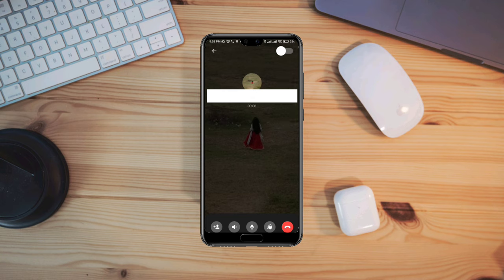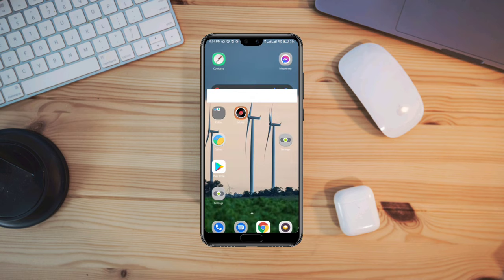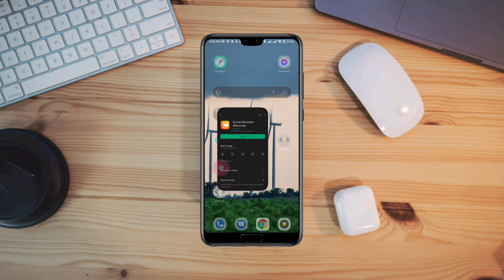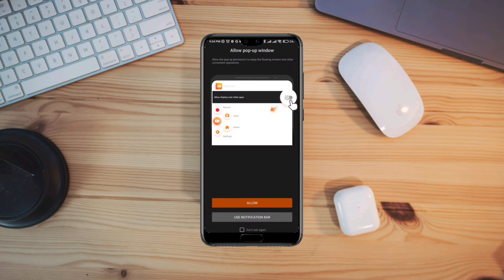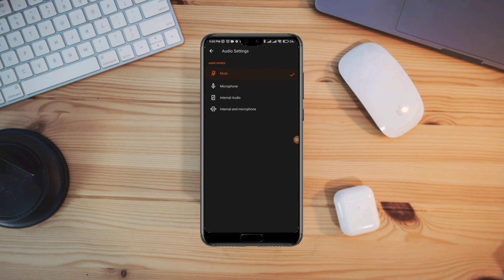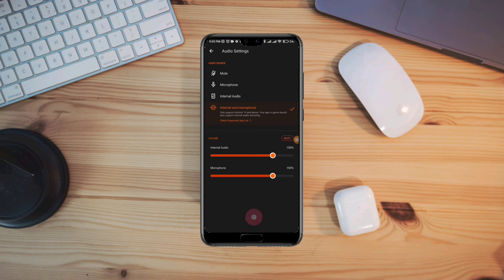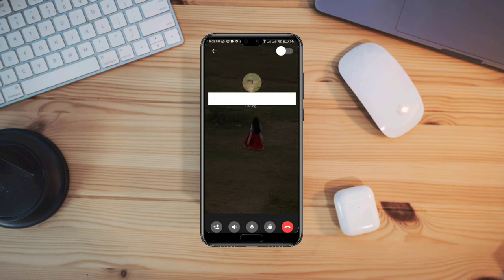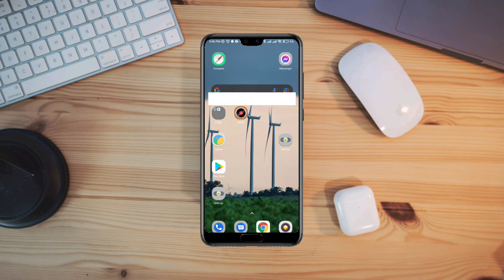Record audio/video call with audio on messenger (100% working)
do you want to know how to record messenger video calls with audio? or how to record messenger video calls with audio on Samsung, OnePlus, Vivo, realme, Poko, Xiaomi  2022. or even
how to record messenger video calls with audio on any android? if so you need to watch this video to
know how to record a messenger video call on mobile secretly?
to know the answer watch the entire video to learn how to record messenger video calls with audio on android or how to record messenger calls with audio. to know how to record messenger video calls with audio on mobile device you need to download an app to how to record a messenger video calls in mobile,